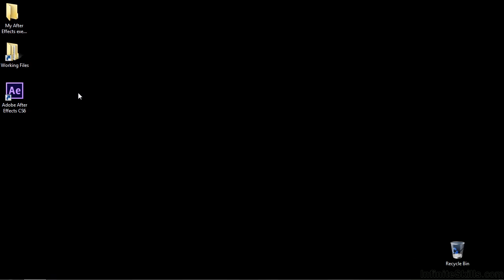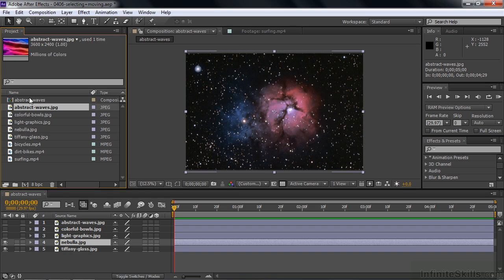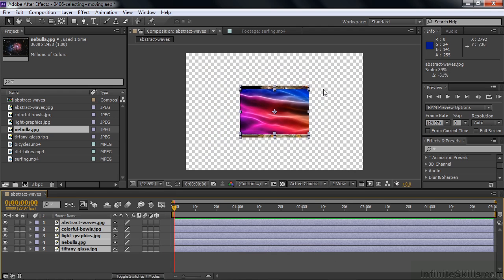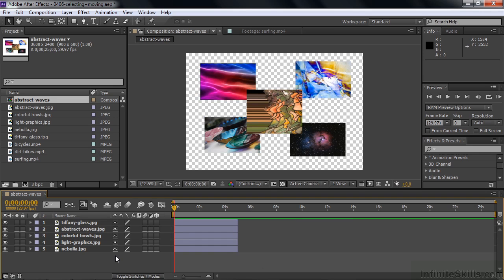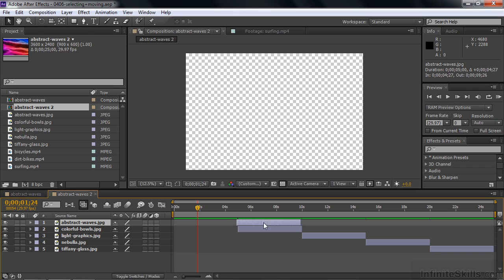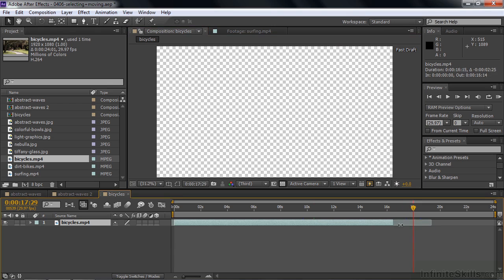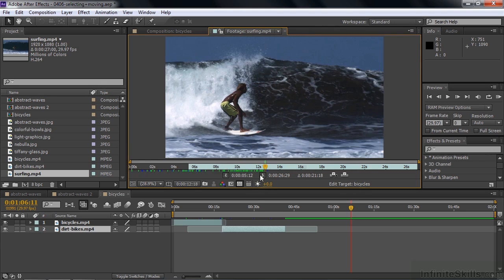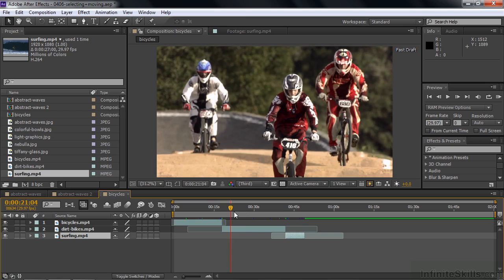Selecting, Moving, Trimming And Splitting Layers - Adobe After Effect Course